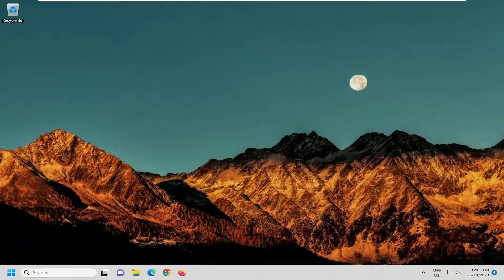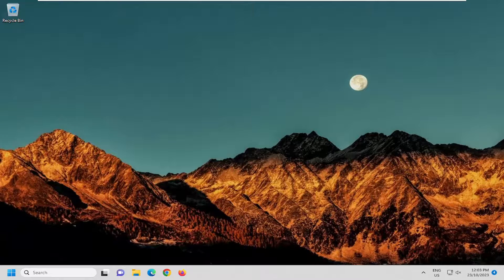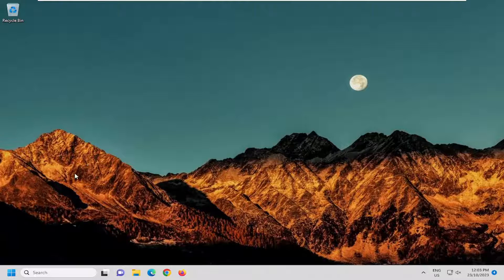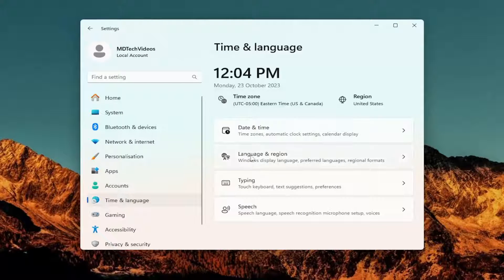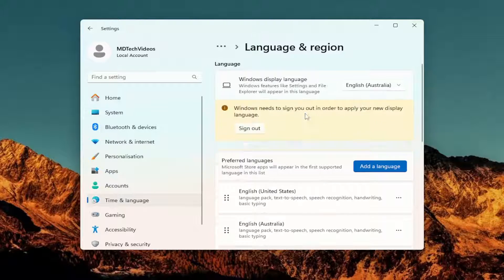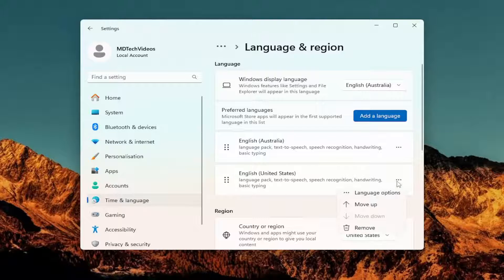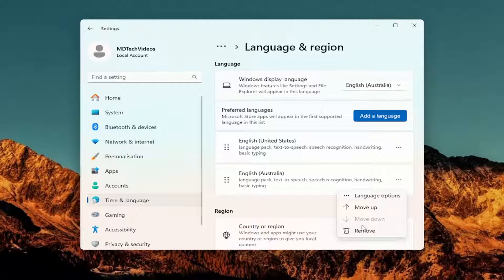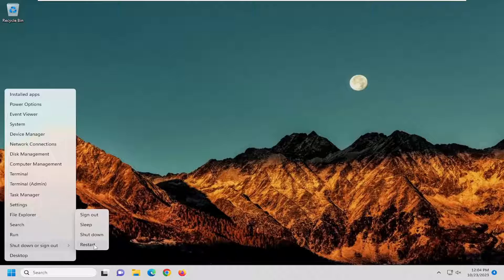How to Remove Language Pack From Windows 11 [Tutorial]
Issues addressed in this tutorial:
how to remove language pack from windows 11
how to remove language pack from windows 10
remove windows language packs
remove japanese language pack windows 10
how to remove a language pack from windows 11
remove language pack windows 10
how to remove installed language pack in windows 10
how to remove a language pack from windows 10
remove language pack from windows 10
windows remove language pack
remove language pack